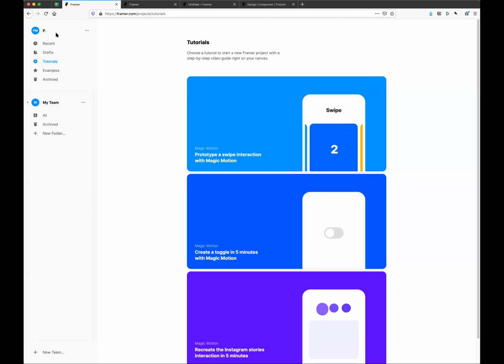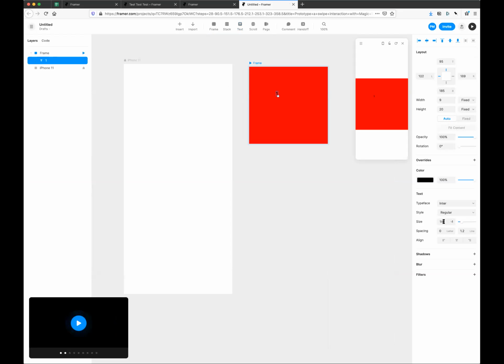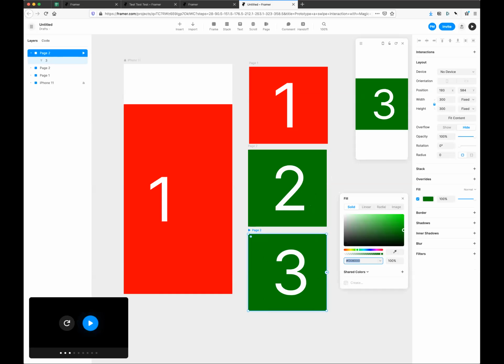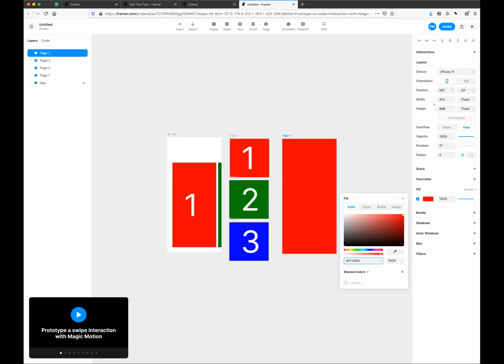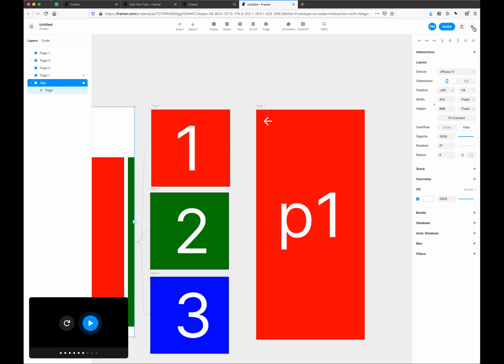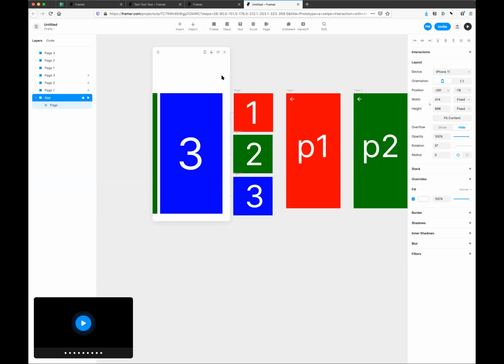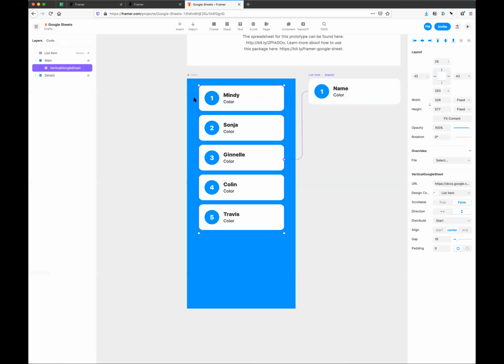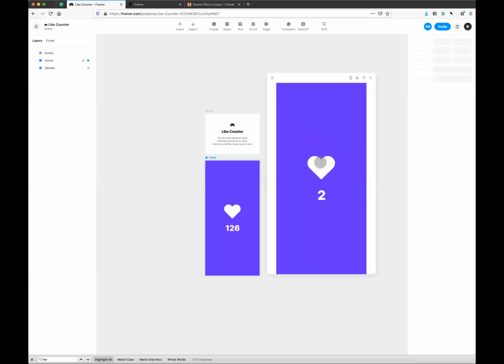5-27 Lecture (UX 3)